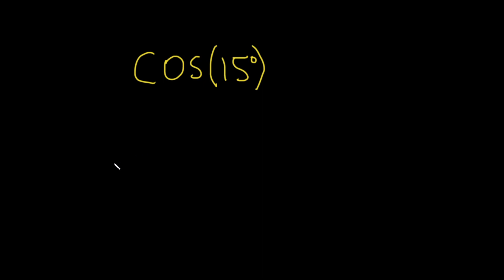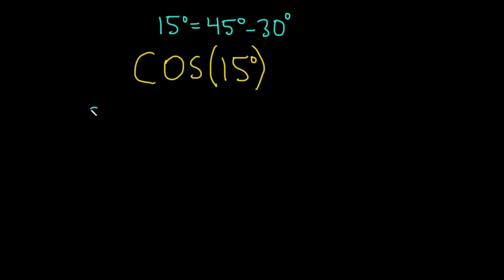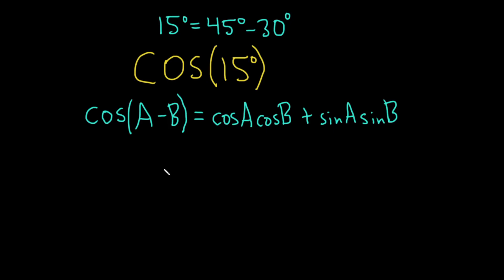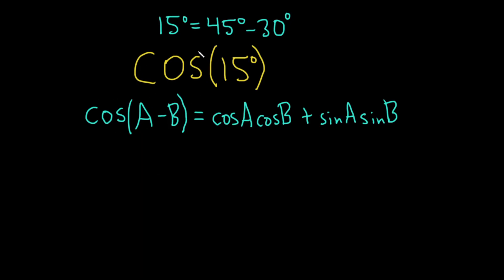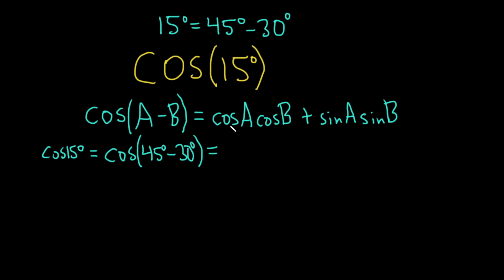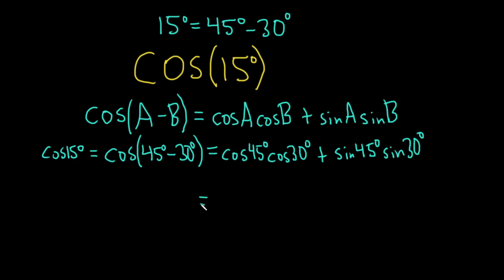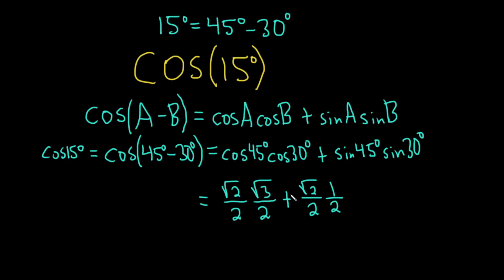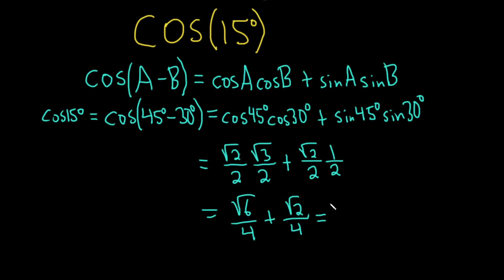Find the Exact Value of Cosine of 15 Degrees, cos(15)